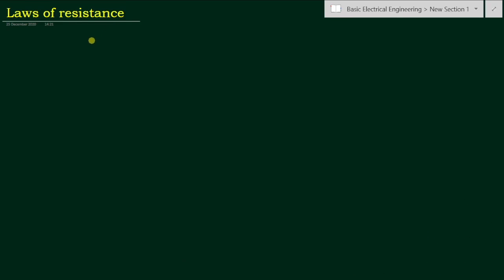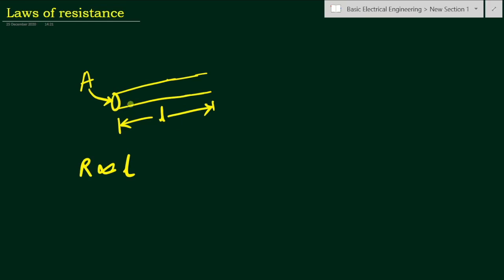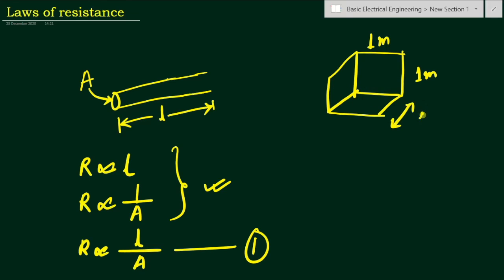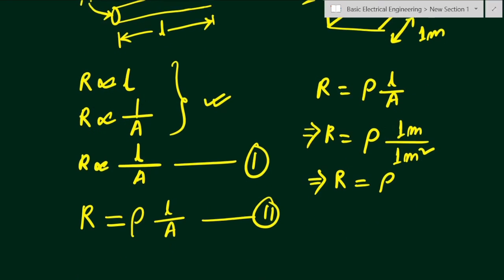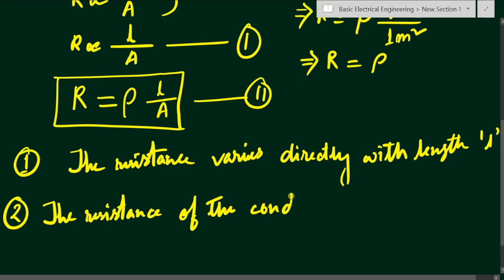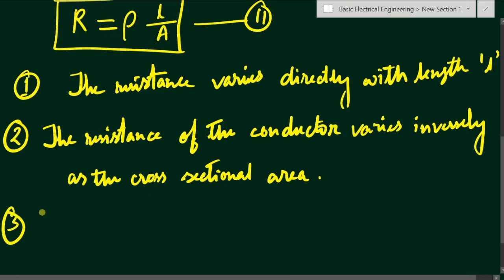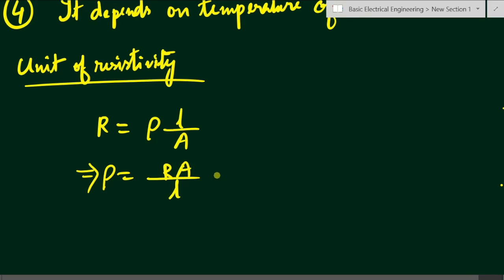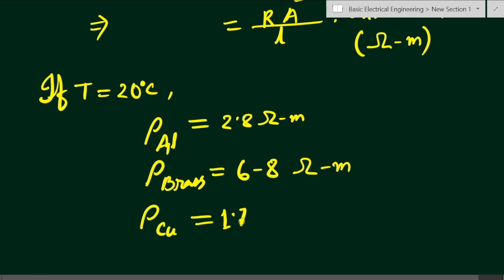Resistivity | resistivity explained | Laws of resistance | resistance properties of a conductor